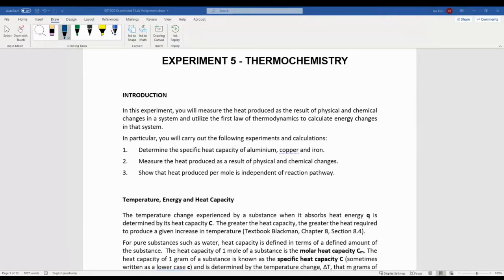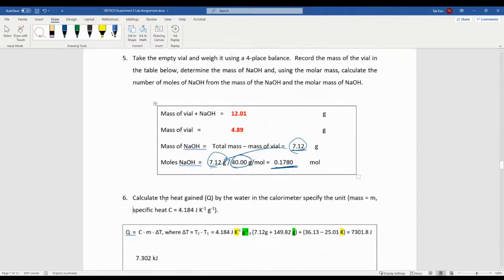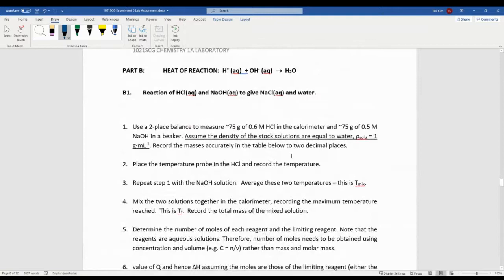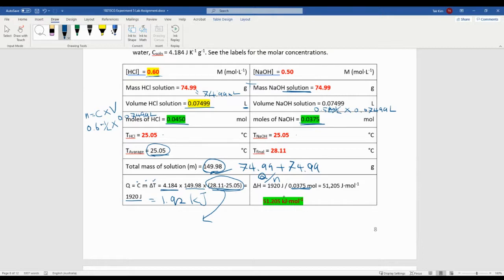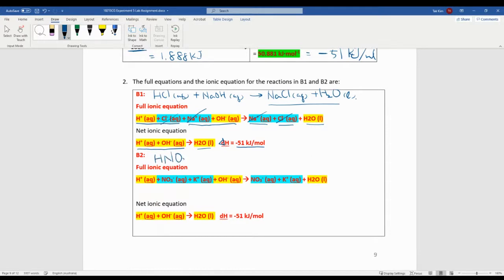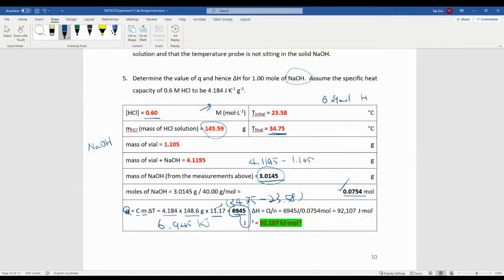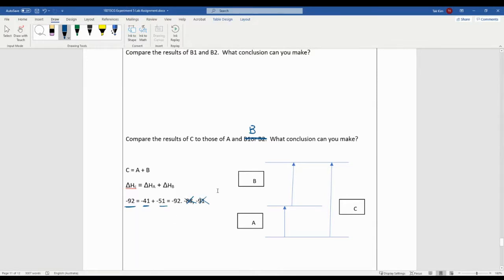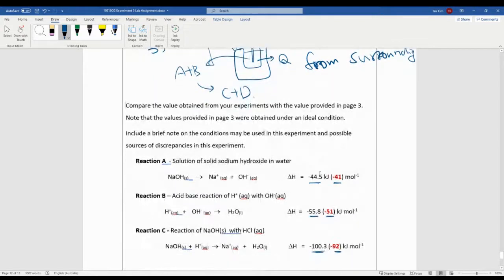Experiment 4 - Thermochemistry